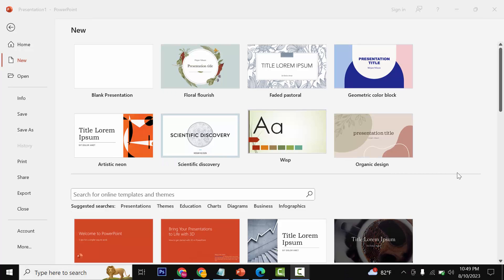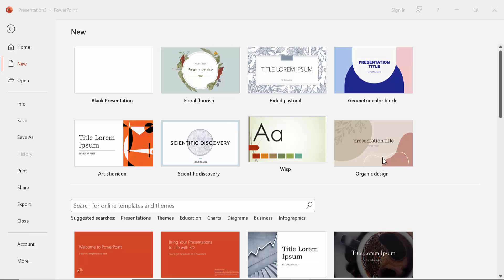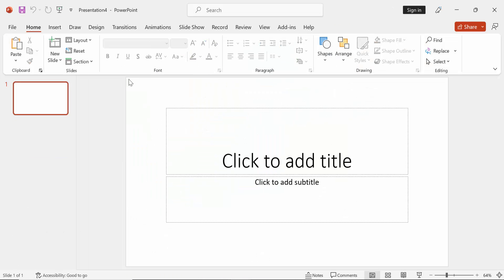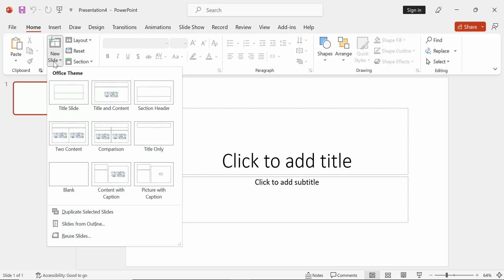How to make sub Bullet points in PowerPoint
Want to take your PowerPoint presentations to the next level? Dive into this comprehensive tutorial on how to craft impactful sub bullet points that enhance the structure and clarity of your content. Sub bullet points are a game-changer when it comes to organizing complex ideas and information.

🔥 What You'll Learn:

Step-by-step process to add sub bullet points effortlessly.
Utilizing the "Tab" key for indentation and hierarchy.
Customizing sub bullet point styles for emphasis.
Balancing content and whitespace for optimal readability.
Pro tips for maintaining visual consistency.
Whether you're a student, professional, or presenter, mastering sub bullet points can make your presentations stand out. This tutorial provides all the insights you need to create dynamic, layered content that keeps your audience engaged and informed.